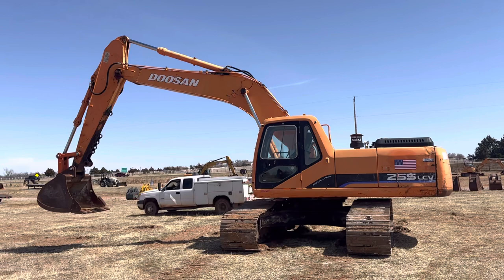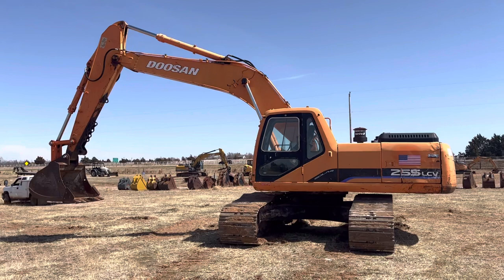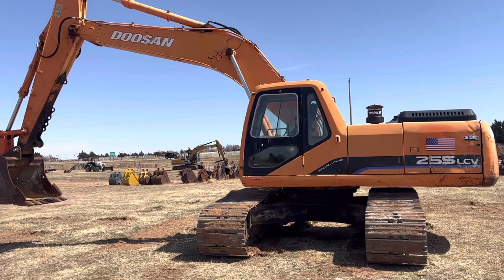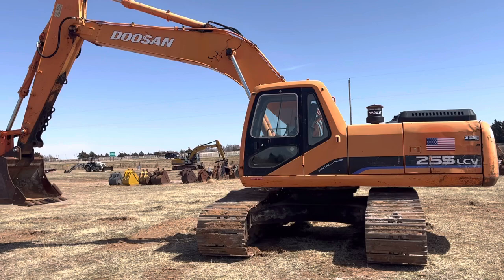Doosan 225LC-V Quick Pattern Control Changer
This is a short video to show where the pattern control change valve is located on a Doosan 255 LCV Hydraulic Track Excavator.

I35 Equipment
2501 E Industrial Rd